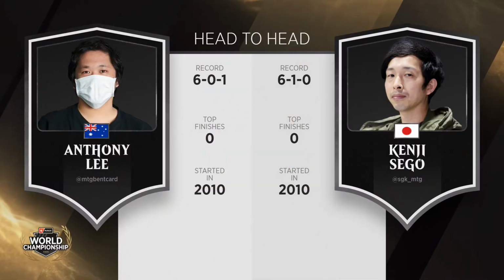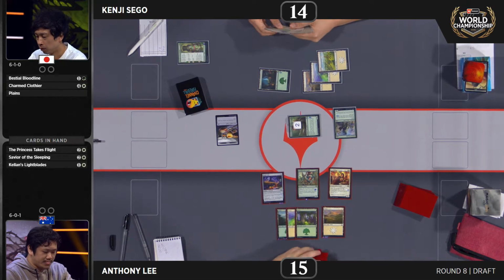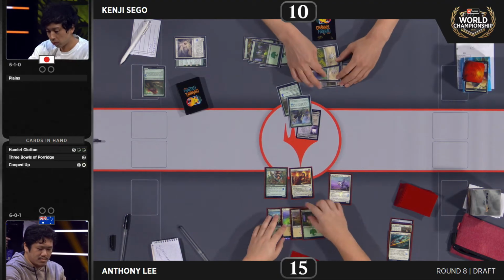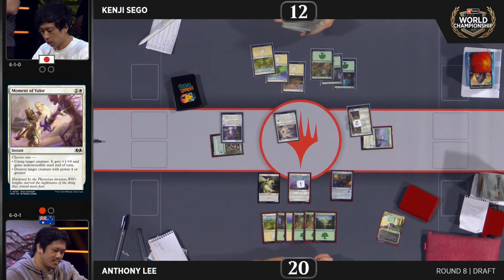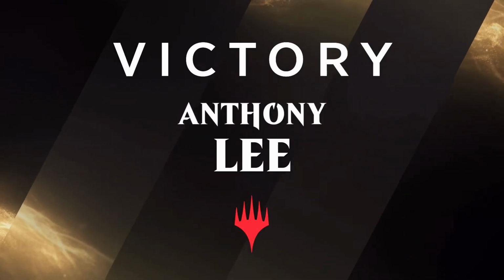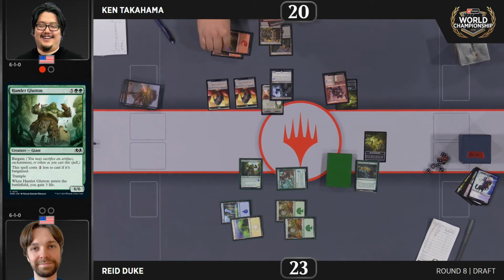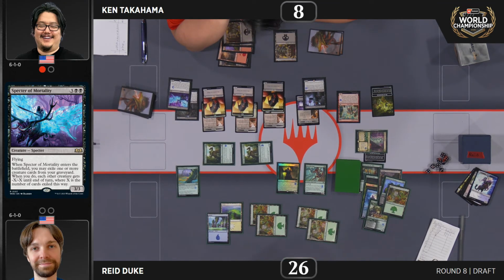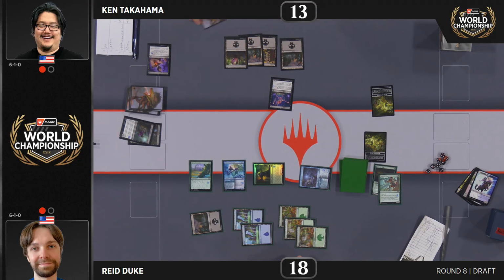Anthony Lee vs. Kenji Sego | Round 8 | Magic World Championship XXIX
Anthony Lee (Draft) vs. Kenji Sego (Draft)

2:21 Anthony Lee vs. Kenji Sego Game 1
13:10 Anthony Lee vs. Kenji Sego Game 2

Reid Duke (Draft) vs. Ken Takahama (Draft)

28:20 Reid Duke vs. Ken Takahama Game 2
38:21 Reid Duke vs. Ken Takahama Game 3

Find full coverage, decklists, and more from Magic World Championship XXIX